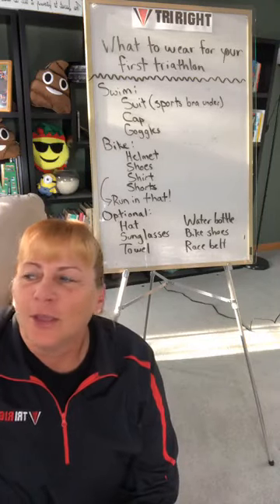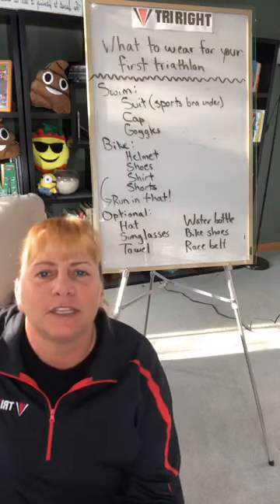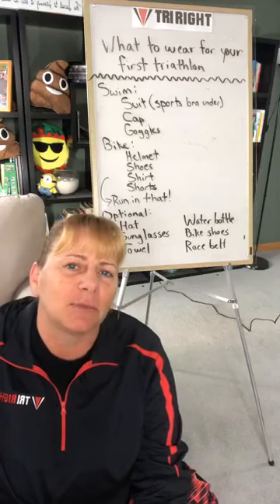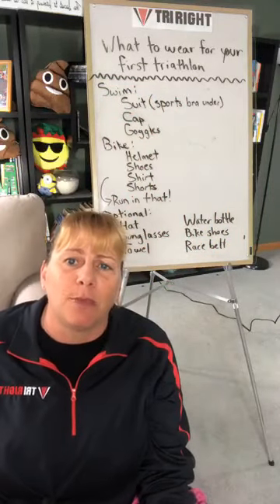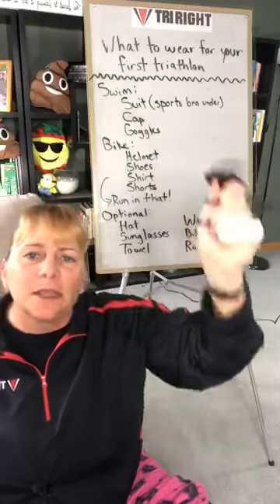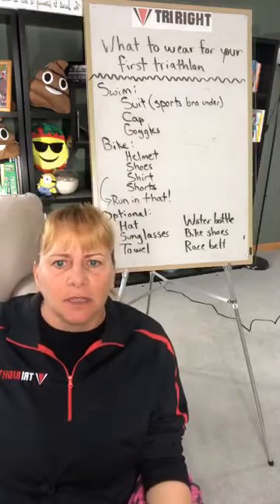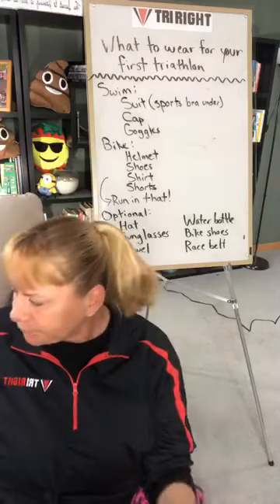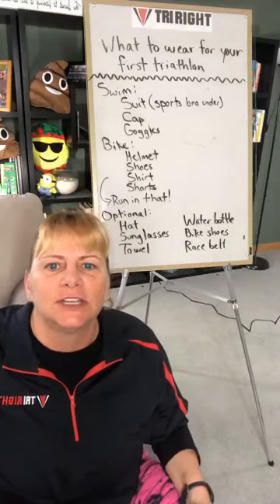What to Wear for Your First Triathlon: Tri Right Coaching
Tri Right Coaching is dedicated to helping athletes improve in the disciplines of swim, bike and run. Whether you’re looking to do your first triathlon, finish at the top of your age group, or just looking to improve in the areas of swim, bike or run, we can help. We provide smart triathlon training to fit the balance of your life.
About MJ and TriRight Coaching

MJ Gasik has been competing in the sport of triathlon for ten years and has completed 12 Ironman distance races including the World Championships in Kona, HI. MJ is a USAT Certified Coach, ASCA Level II Certified Swim Coach and is the founder and owner of Tri Right Masters Swim Team and Tri Right Coaching.